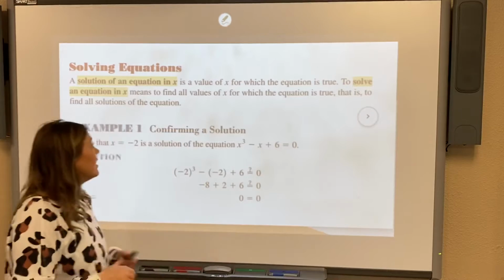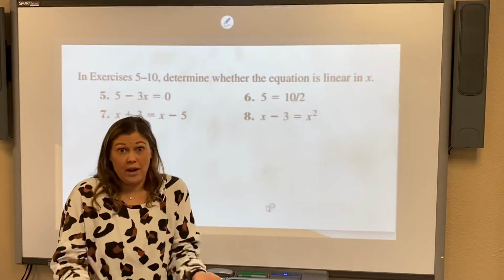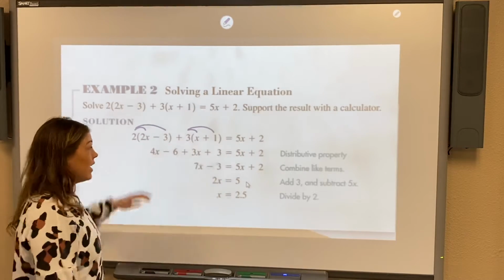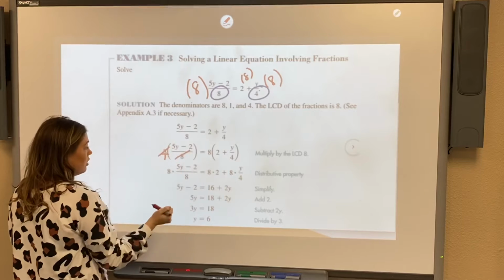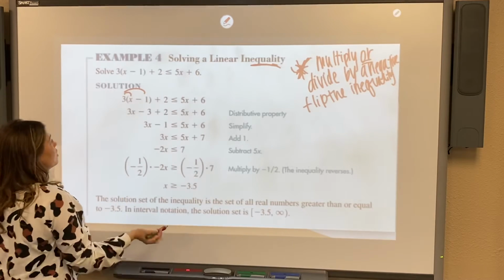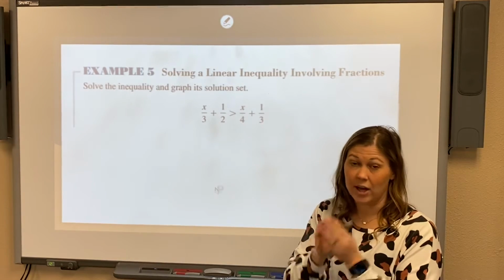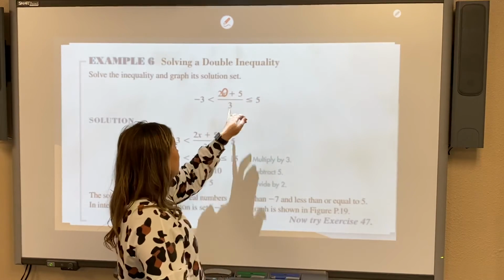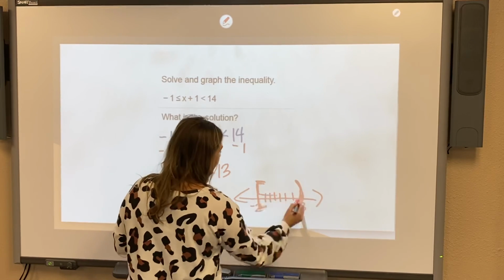P3 - Linear Equations and Inequalities